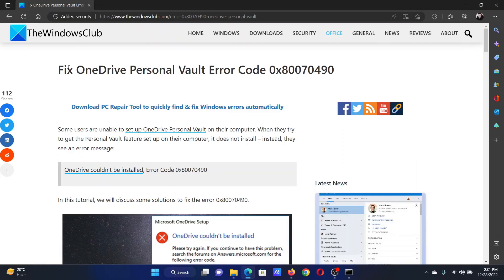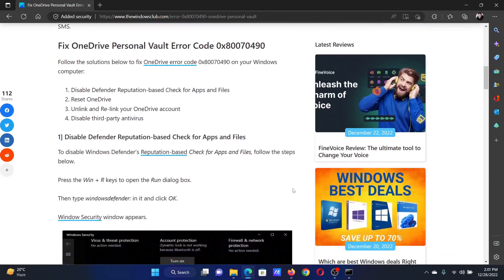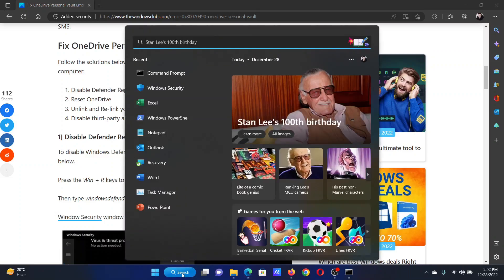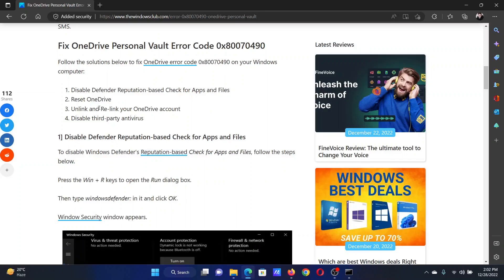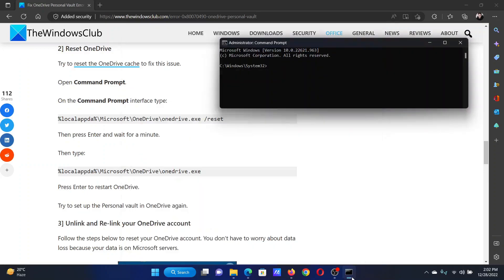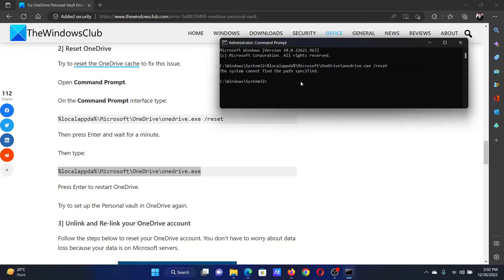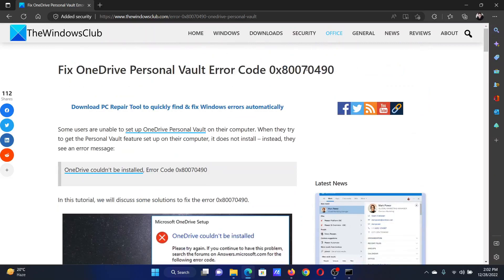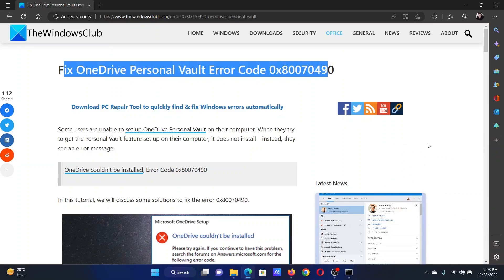Fix OneDrive Personal Vault Error Code 0x80070490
Some users are unable to set up OneDrive Personal Vault on their computer. When they try to get the Personal Vault feature set up on their computer, it does not install – instead, they see an error message:

OneDrive couldn’t be installed, Error Code 0x80070490

Follow the solutions below to fix OneDrive error code 0x80070490 on your Windows computer:

1] Disable Defender Reputation-based Check for Apps and Files

2] Reset OneDrive

3] Unlink and Re-link your OneDrive account

4] Disable third-party antivirus

Timecodes:
0:00 Intro
0:23 Disable Defender reputation-based check
0:46 Reset OneDrive
1:14 Disable any third-party anti-virus software